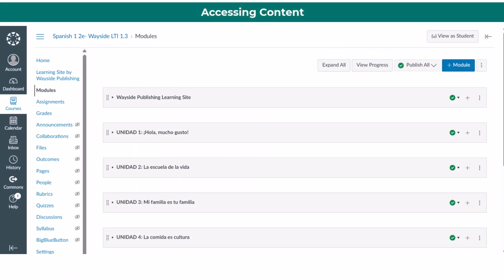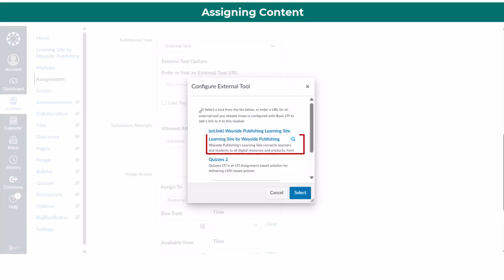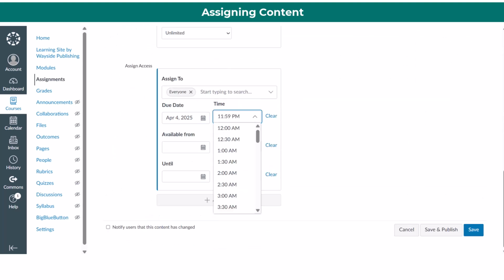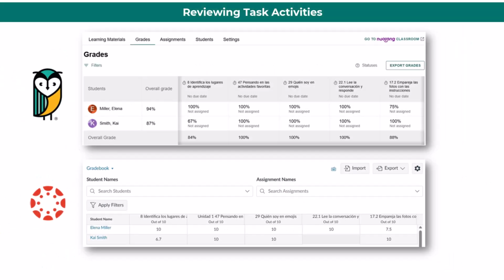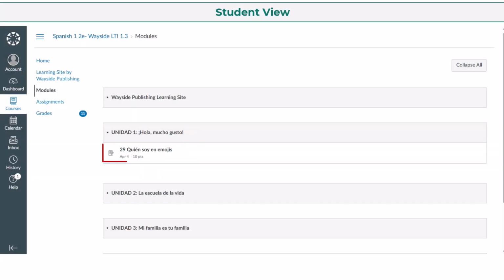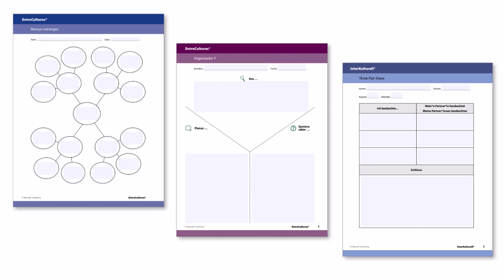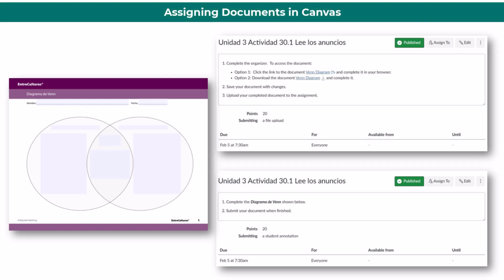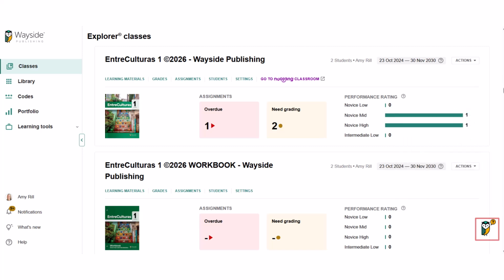Canvas LTI 1.3 Integration: Step-by-Step Tutorial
Learn how to integrate Learning Site® with Canvas using LTI 1.3 in this step-by-step tutorial.

This video guides you through everything you need to streamline your teaching with Learning Site in Canvas. From accessing instructional content to assigning activities and reviewing submissions, you'll see clear demonstrations and instructional slides you can reference anytime.

🔍 What’s Covered:

- How to access instructional content
- How to assign instructional content
- How to review task activity submissions and provide feedback
- How to assign and review document-based assignments

⏱️ Short on time? Use the timestamps below to jump to the section you're looking for:

00:00 Introduction
00:30 Accessing Content
01:03 Assigning Content
03:22 Reviewing Task Activities
05:21 Assigning and Reviewing Document Assignments
05:38 Assigning and Reviewing Documents as a File Upload
06:24 Assigning and Reviewing Documents in Canvas
07:07 Resources and Support

Visit waysidepublishing.com for additional resources, support, and information about our educational tools.